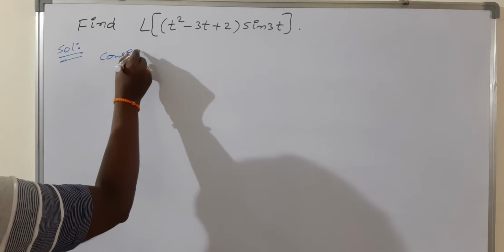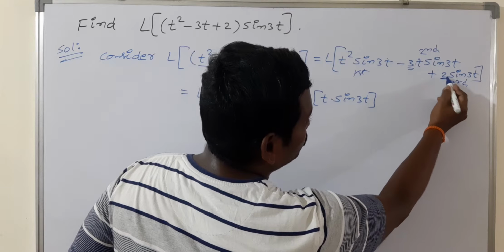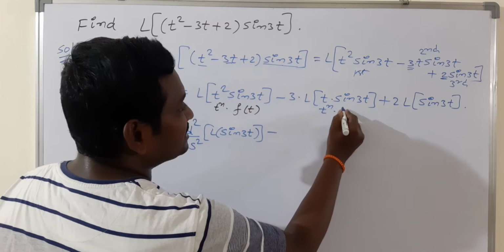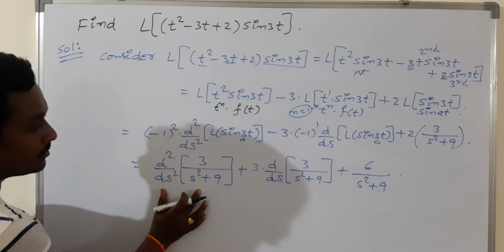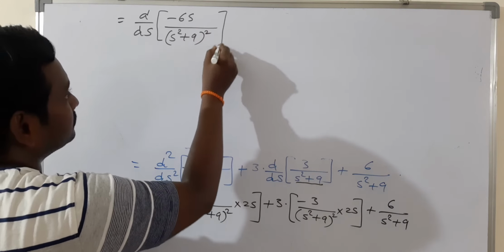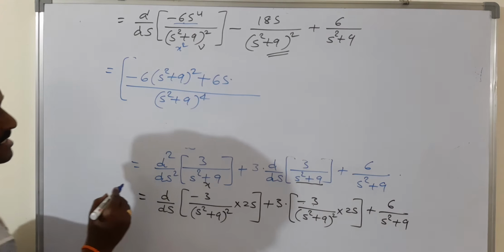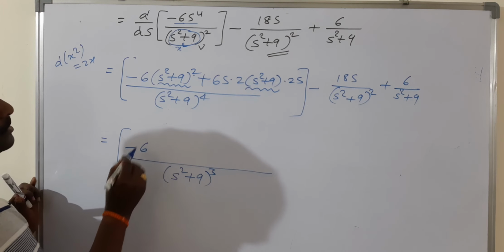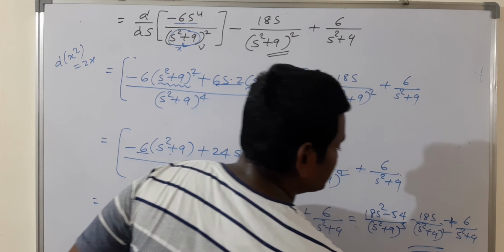11.PROBLEMS ON LAPLACE TRANSFORMATIONS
LAPLACE TRANSFORMATIONS PLAYS AN IMPORTANT ROLE IN MANY ENGINEERING PROBLEMS LIKE REDUCING ONE TYPE SIGNAL INTO ANOTHER TYPE OF SIGNALS , BOOSTING THE SIGNAL STRENGTH AND LAPLACE TRANSFORMATIONS HELPS TO SOLVE O.D.E.